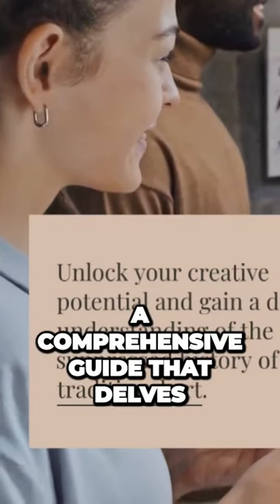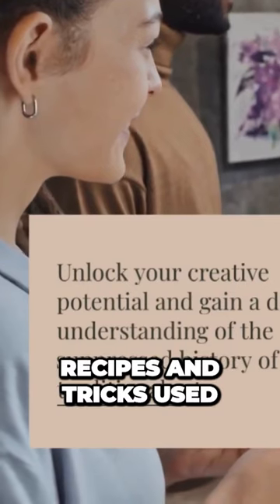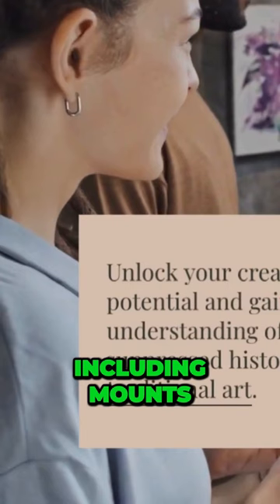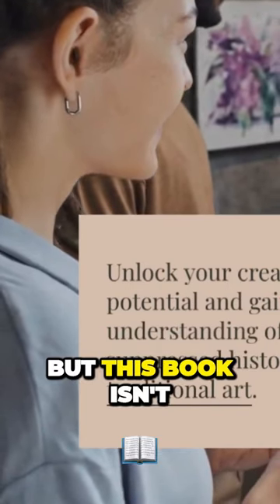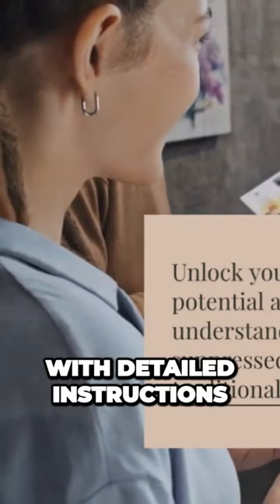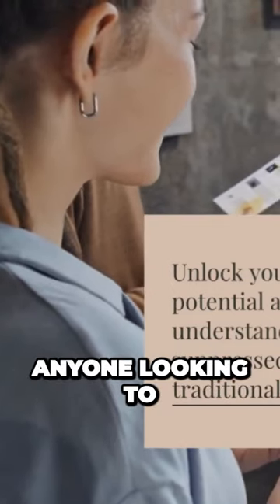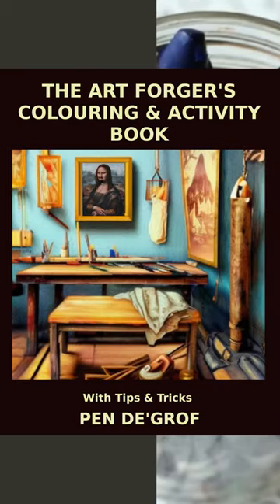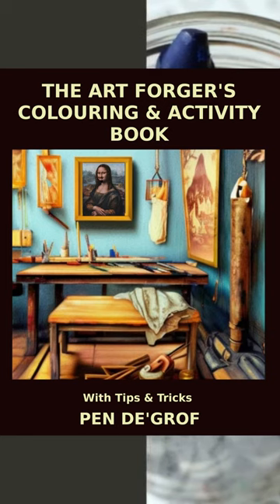Why are Traditional Art Methods Suppressed?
Art is a powerful force that can communicate ideas, evoke emotions, and bring about change. However, the suppression of traditional art methods by the art market raises questions about who benefits from this suppression and why. This video aims to explore this issue and argue that the suppression is driven by a desire to control the value of art and preserve the status quo. Additionally, the potential link between art and magic will be examined, as it may make art a target for suppression.